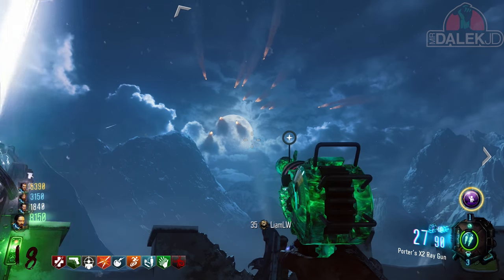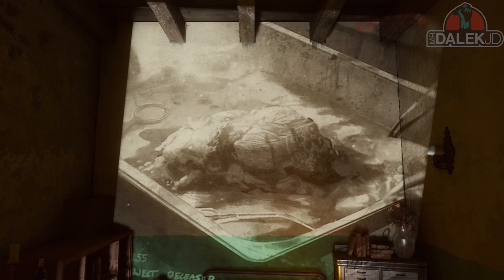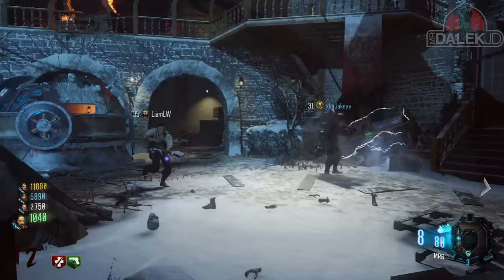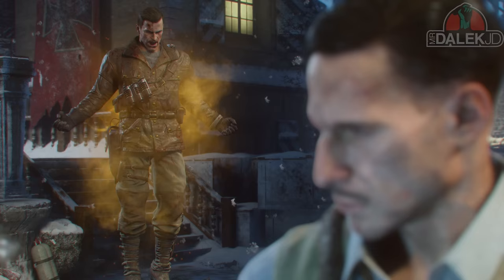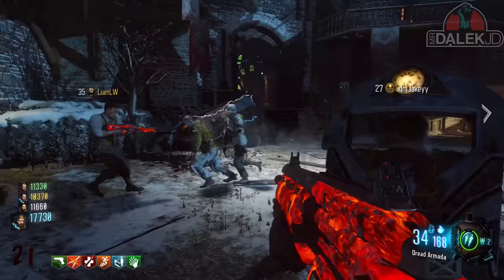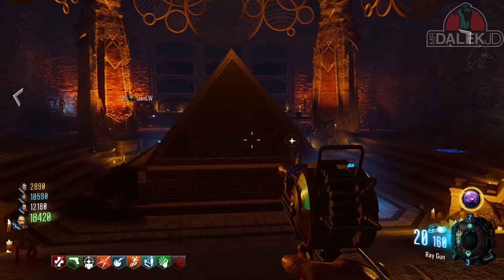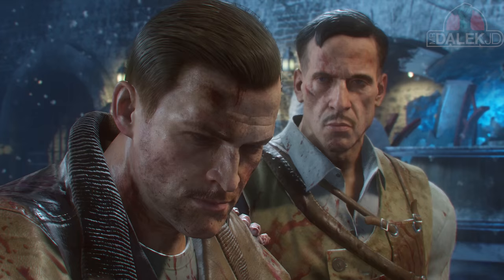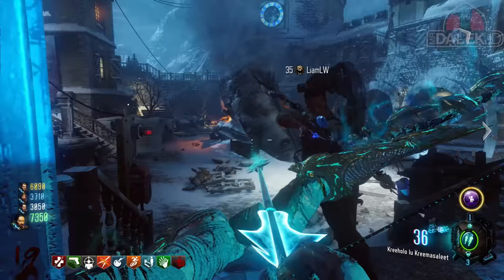DER EISENDRACHE EASTER EGG ENDING EXPLAINED! - THE TEST SUBJECTS & BLOWING UP MOON! (BO3 Zombies)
Black Ops 3 Zombies "DER EISENDRACHE" Easter Egg Cutscene Explained!

Call of Duty: Black Ops 3 Zombies "DER EISENDRACHE" EASTER EGG ENDING EXPLAINED! This video will show you the EASTER EGG ENDING breakdown in DER EISENDRACHE. The crew blow up the moon destroying Griffin Station, and sacrifice original Richtofen's soul in the Summoning Key.